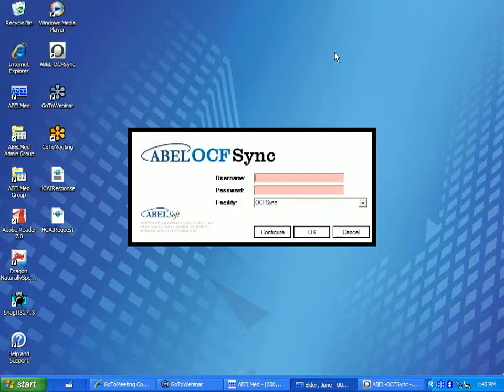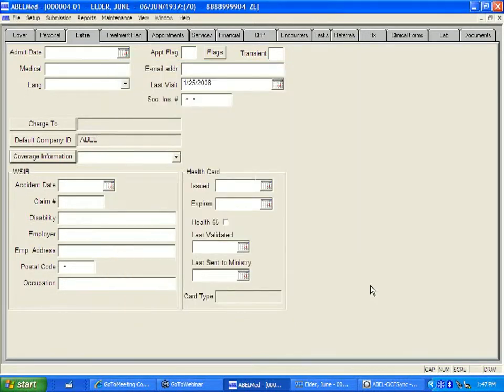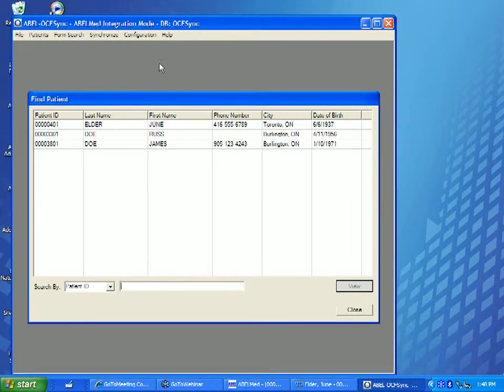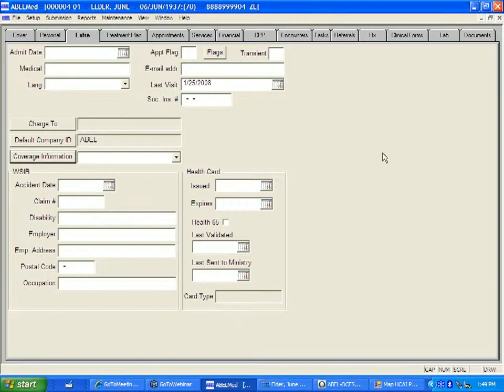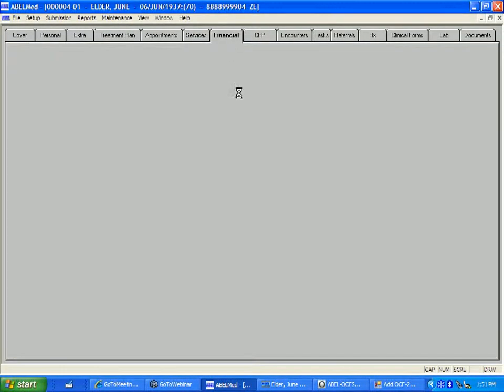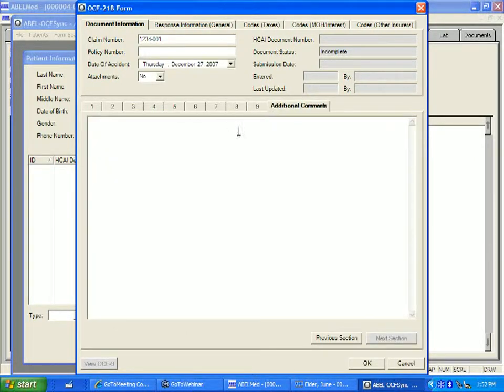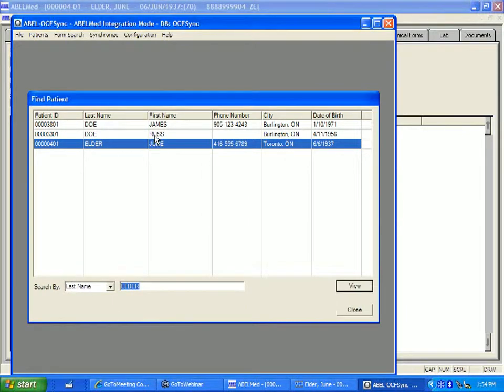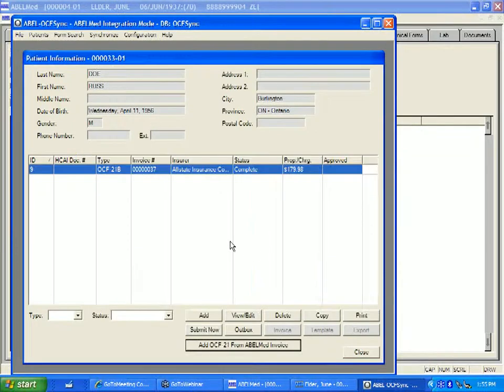ABEL OCFSync Tutorial